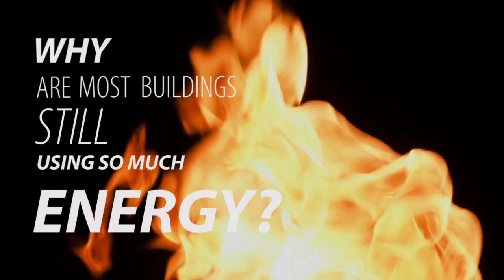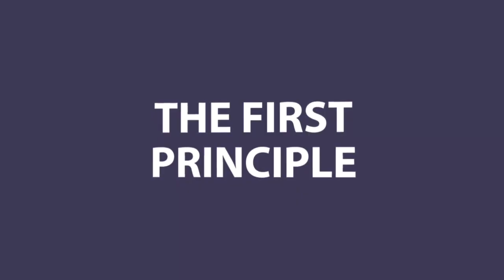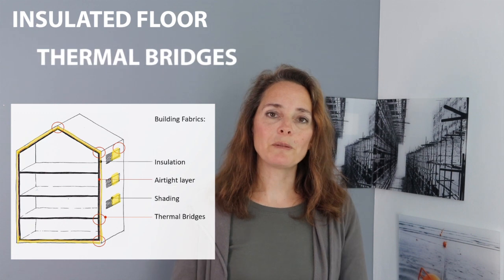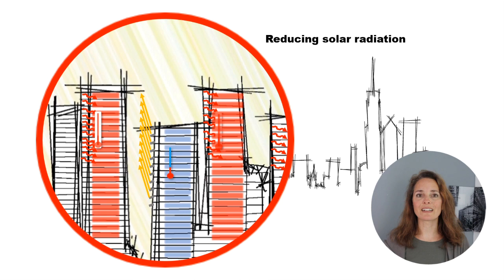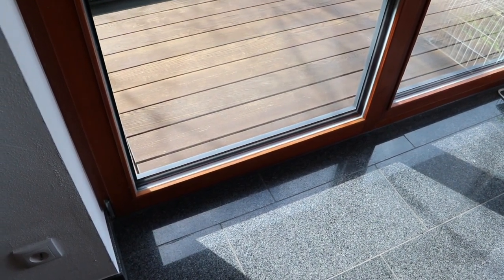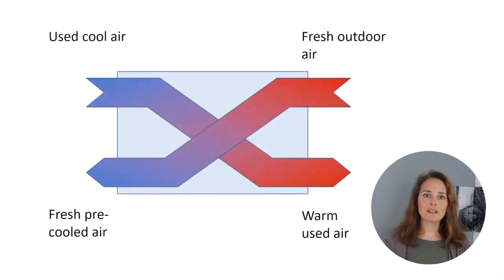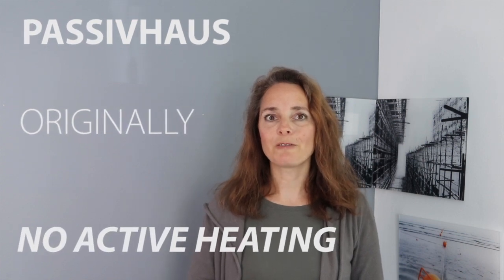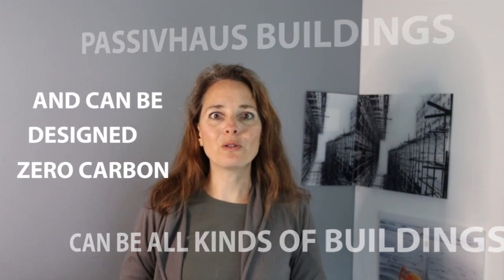Passivhaus Buildings: Saving Energy with High Comfort - the Passive House - Energy Efficiency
A "Passivhaus" building is a building which uses very little energy for heating and cooling. Find out how this works and why it works.

I will be posting short videos about general sustainability topics and long videos about methods and tools to drive sustainability.

A big thank you to all the creative commons creators for any B-roll I used. More details on this: